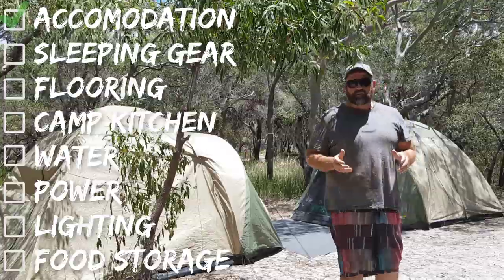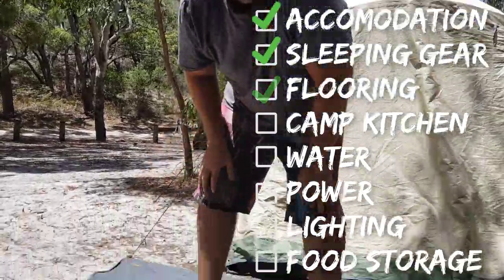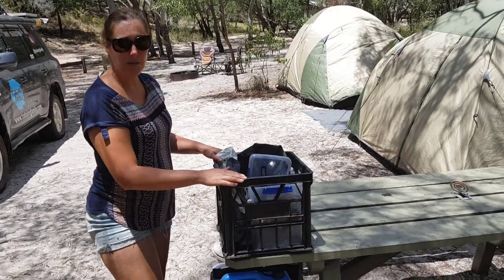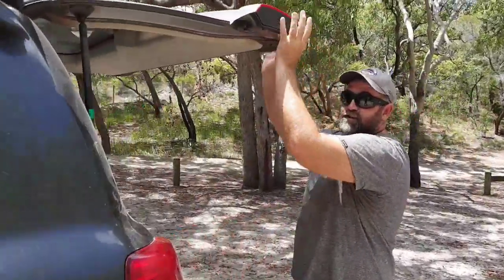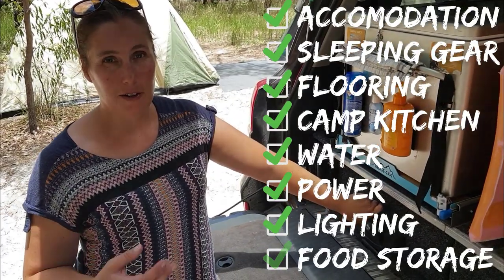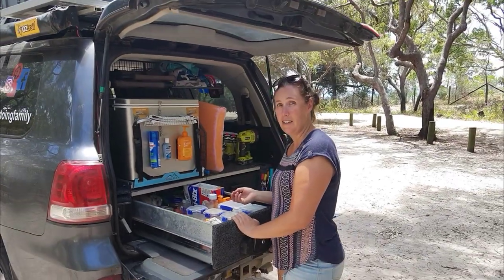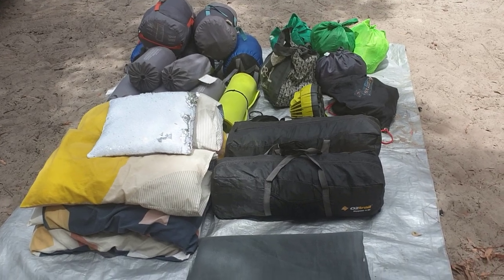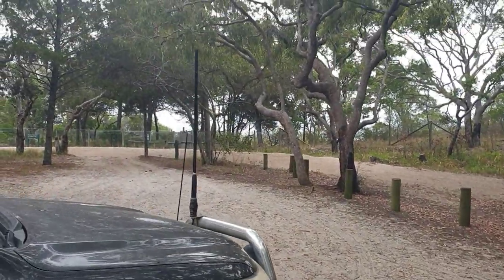What do you REALLY need to go camping?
Whether you are at home planning that amazing camping trip, in a caravan travelling around or perhaps just got your eyes set on a weekend getaway, we’ve got you covered with what you really need to go camping.

What you need to go camping will vary on your style, location and duration, but no matter your road trip this video will help you with the right camping gear for your next camping trip.

What we discuss:

Accomodation

Sleeping Gear

Flooring

Camp Kitchen

Water

Power

Lighting

Food Storage

Did we miss anything?  Let us know your must haves for camping in the comments below!